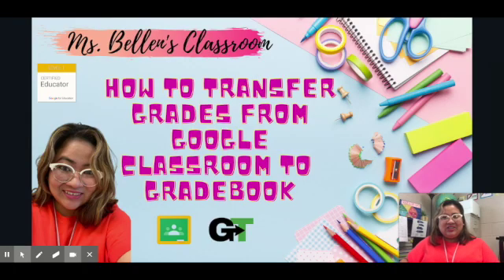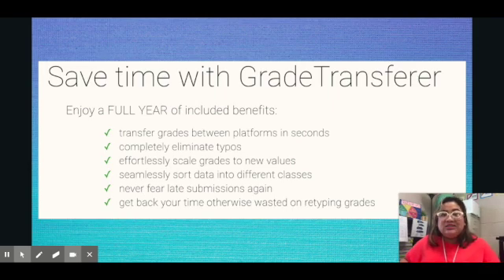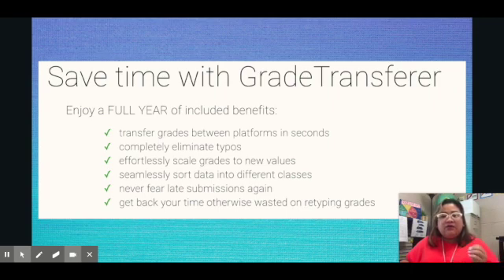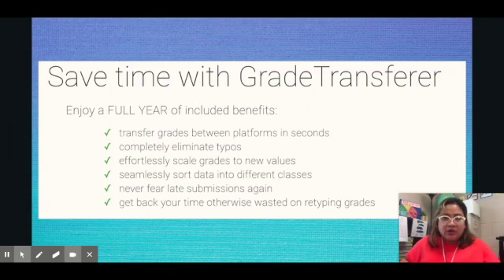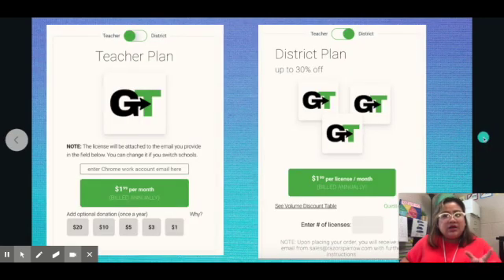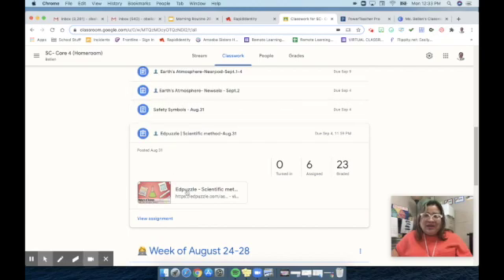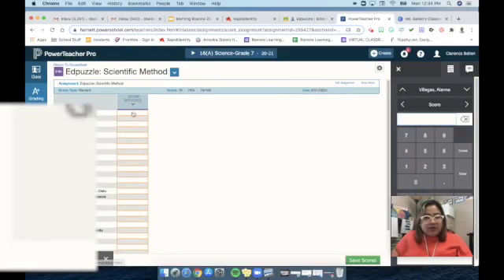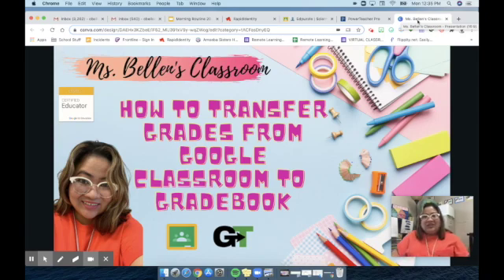How to Transfer Grades from Google Classroom to Gradebook | Clang Bellen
This video is about How to Transfer Grades from Google Classroom to Gradebook | Clang Bellen